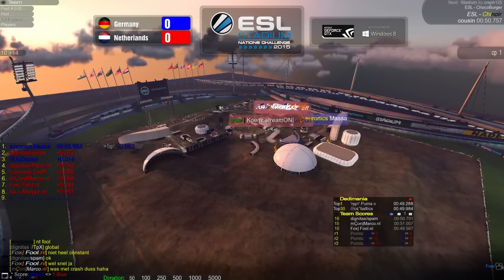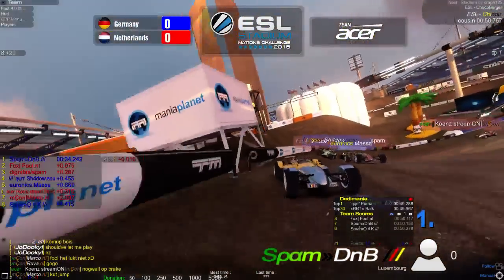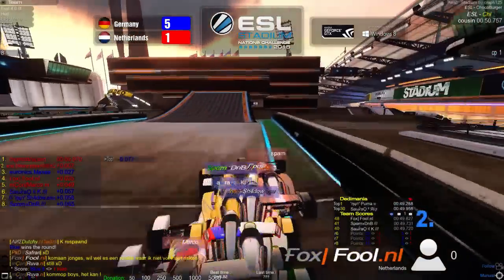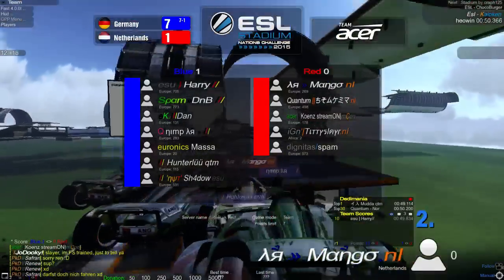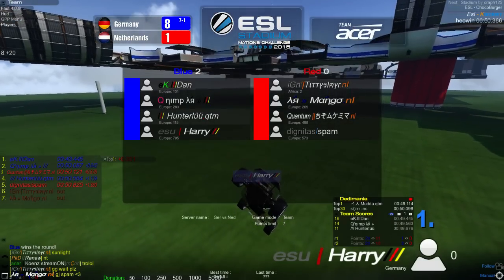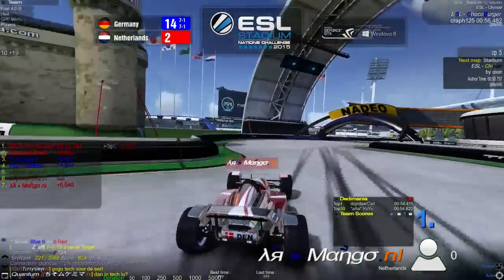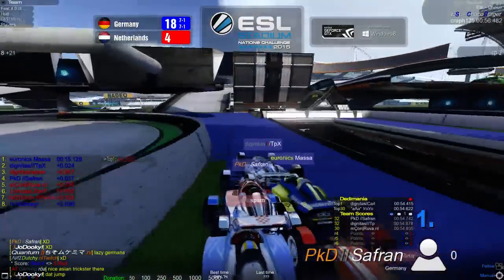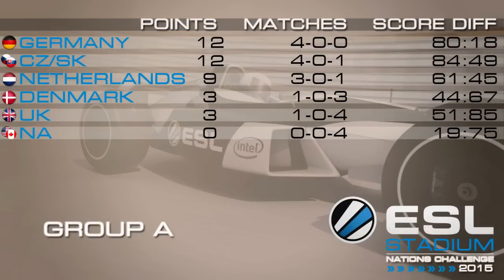ESL SNC 2015 Group-stage: Germany vs. Netherlands - cast by fB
Dirt starts at 05:00, Speed at 24:00, Tech at 36:00